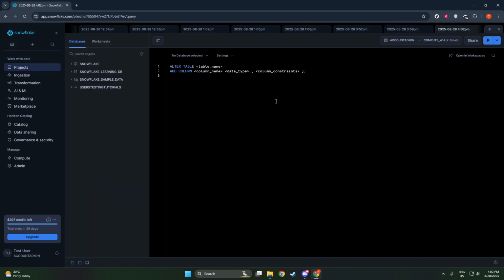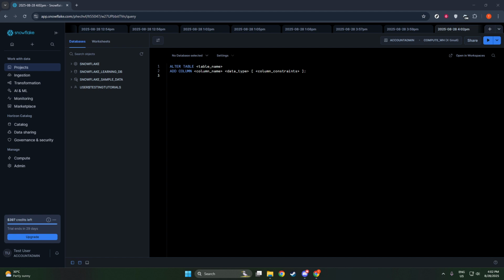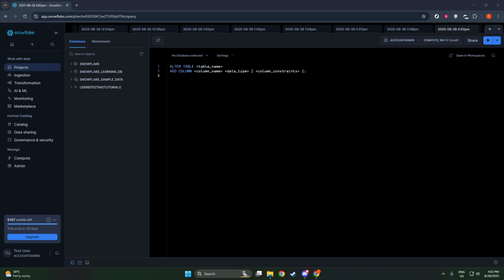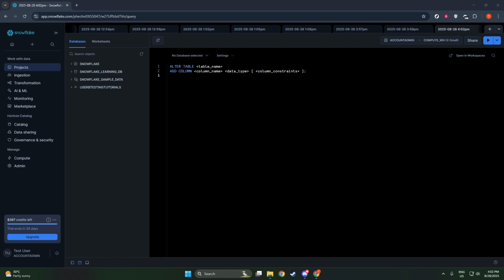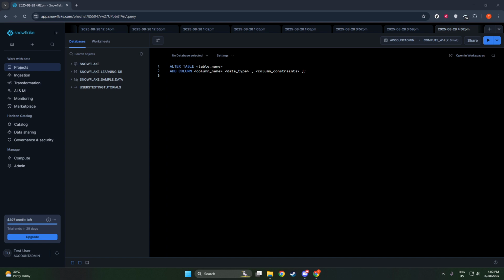How to Add Column in Snowflake Table [2026 Full Guide]